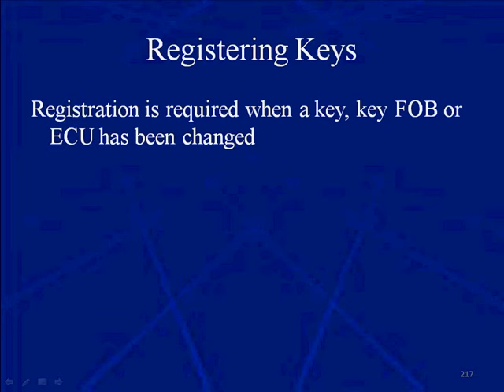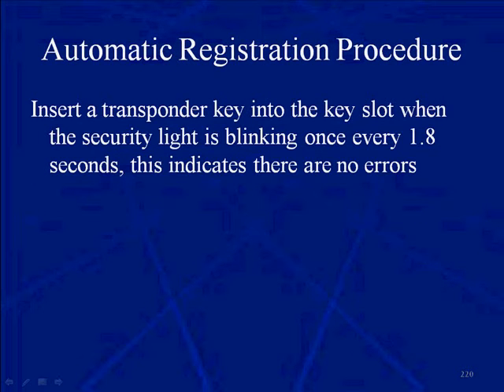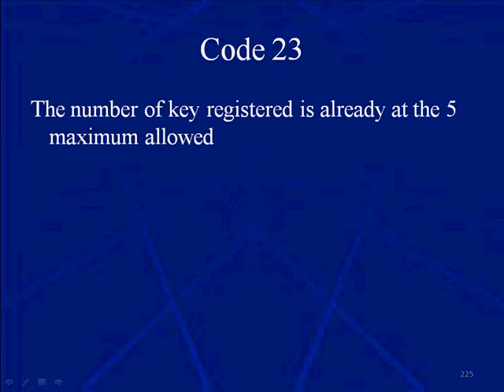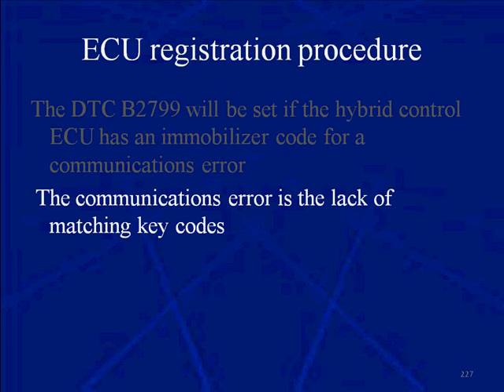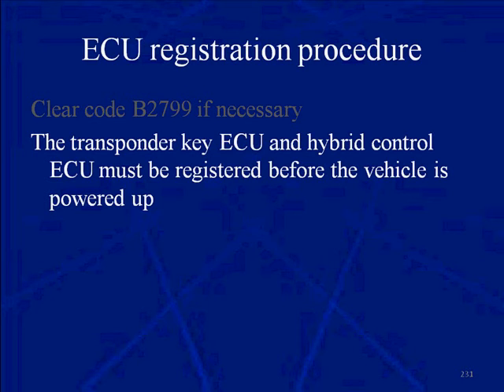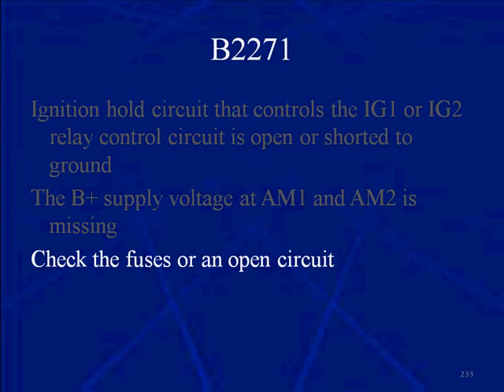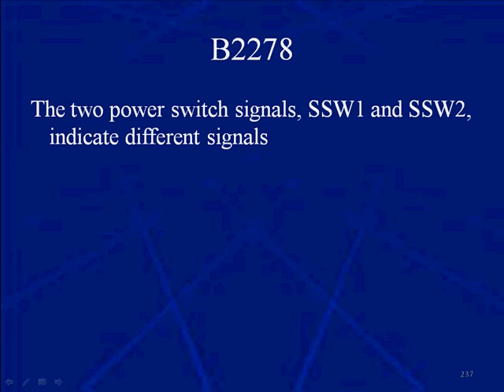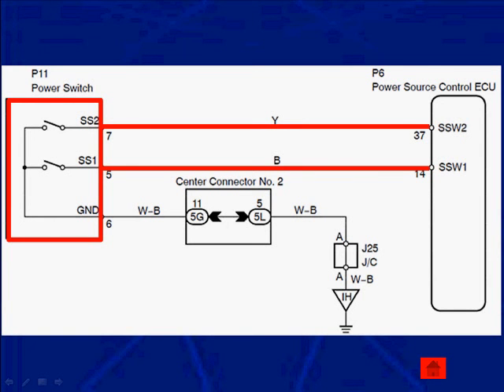06 Registering Keys, ECUs and Security Codes